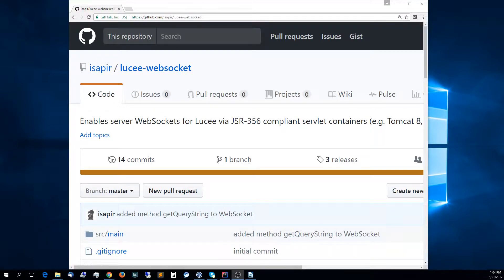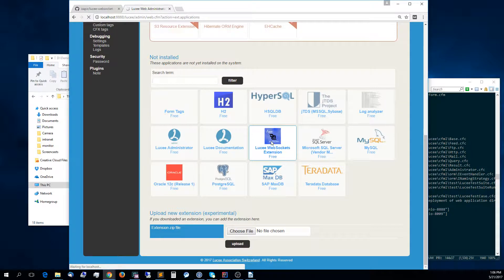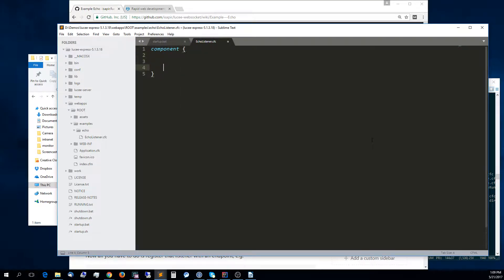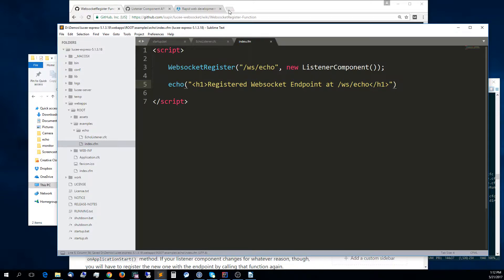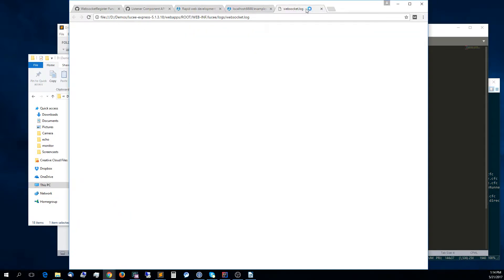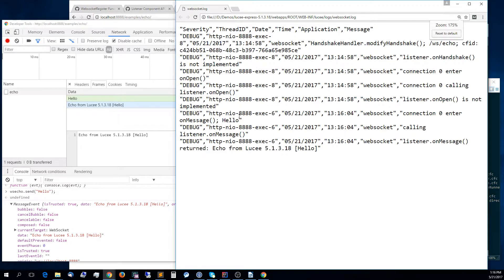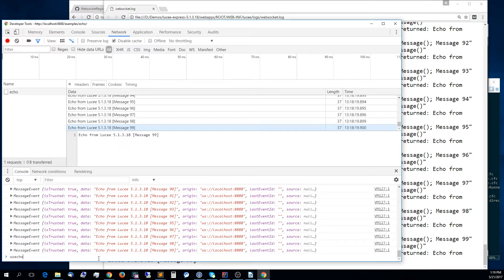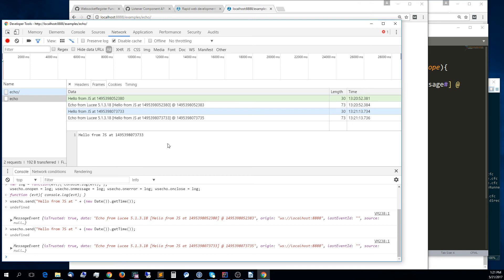Lucee Websockets - Getting Started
In this video I show how to get started with the Lucee WebSockets Extension.

Youtube has disabled annotations, so please note the following:

* @ 7:15 I obviously meant `cfscript` and not `script`, as this is server-side code and not javascript.

* @ 7:45 I meant `new EchoListener()`, obviously ;)

* @ 17:15 I said "roundtrip", which is still correct for the statement I made, but in the example shown I was only counting the milliseconds between sending the message from JavaScript and processing it in EchoListener.onMessage()